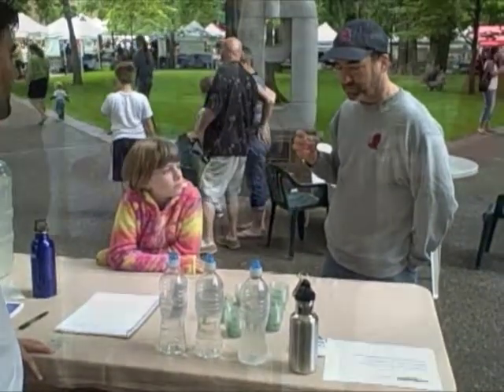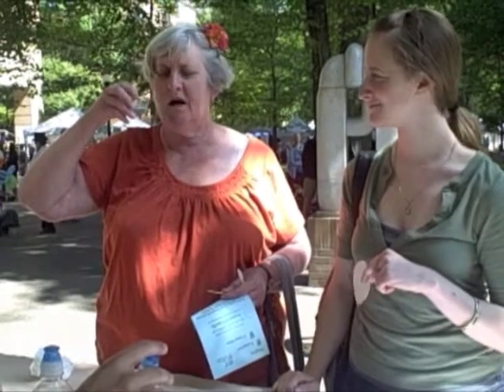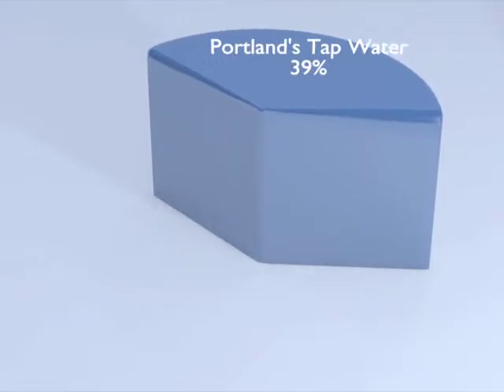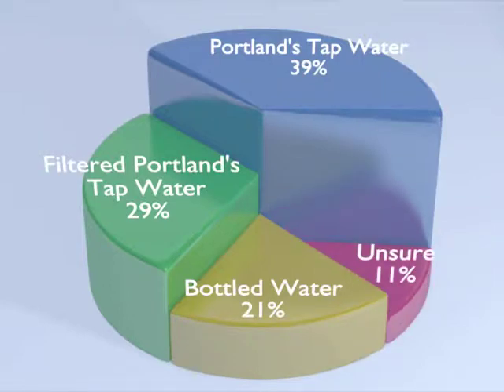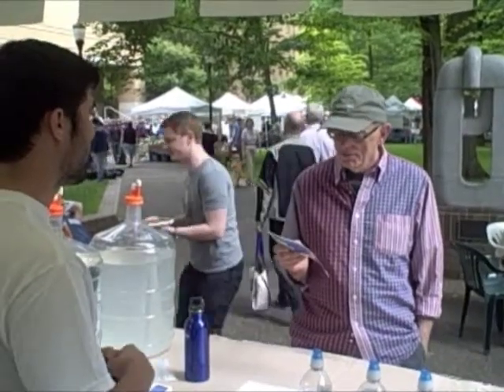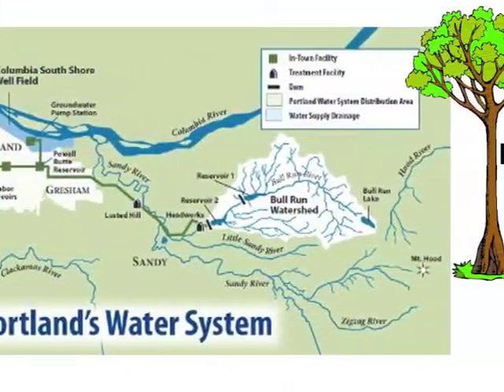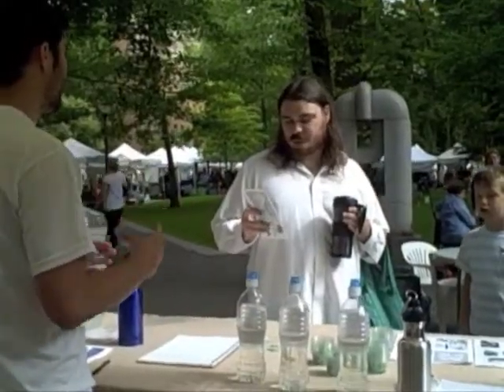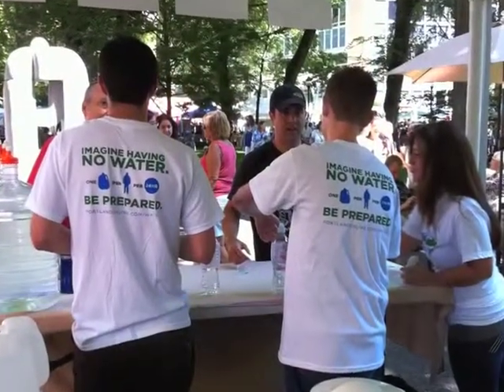PSU Capstone Water Tasting